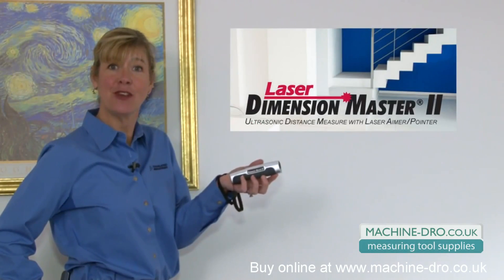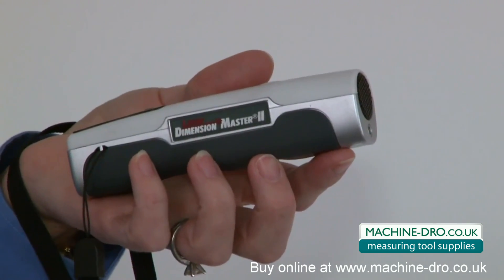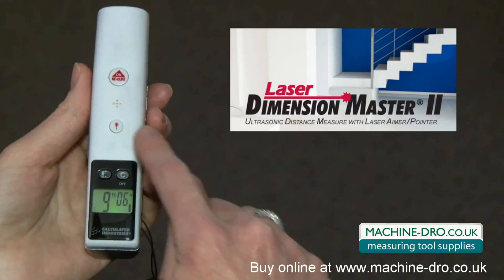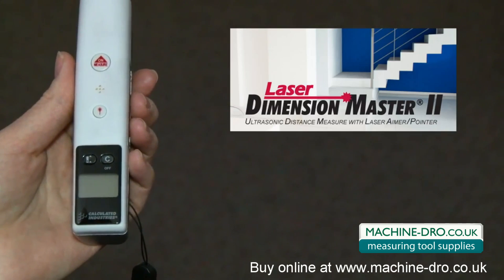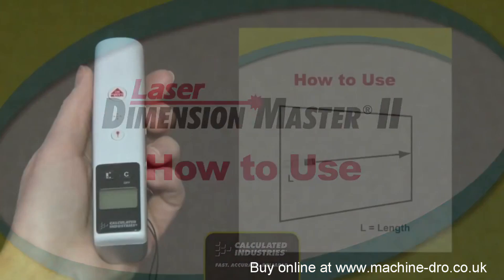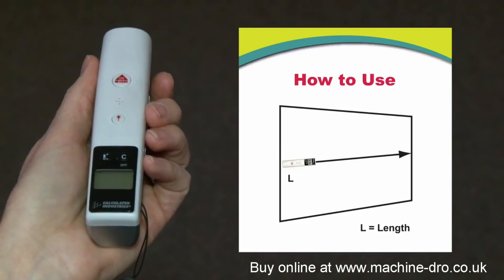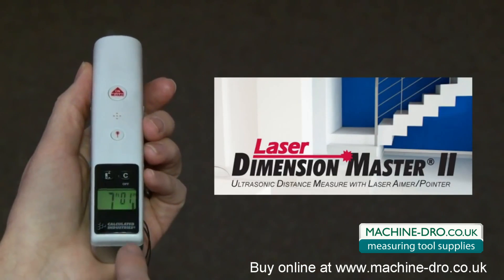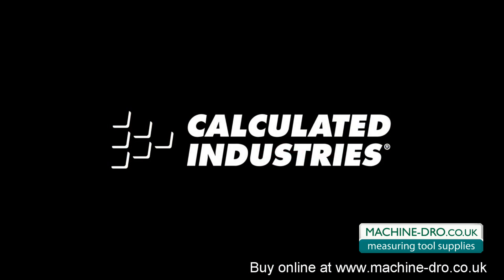Laser Dimension Master II - Ultrasonic distance measure with laser pointer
Forget the cumbersome tape measure! Use the Laser Dimension Master II to measure interior distances with the press of a button, just aim and shoot to get an instant digital readout. Measure with 99% accuracy up to 50 feet with a lightweight device that fits your pocket.

For more details on the Laser Dimension Master II featured in this video please

Pindar Road
Hoddesdon
Hertfordshire
EN11 0BZ
United Kingdom